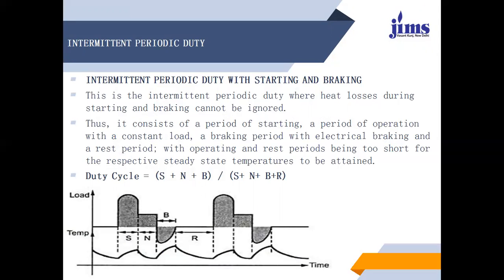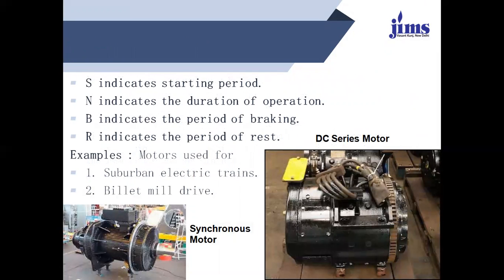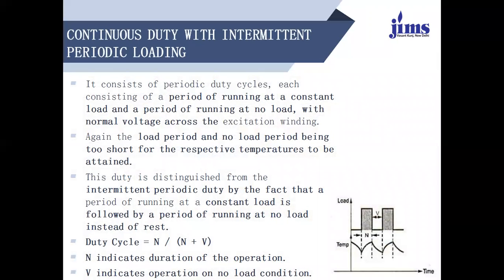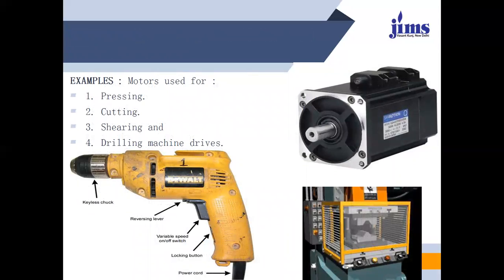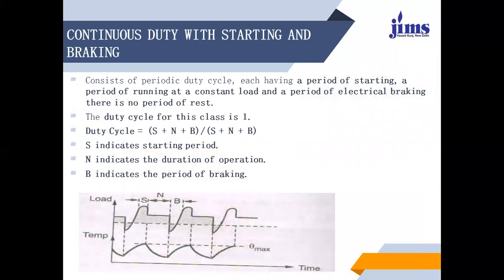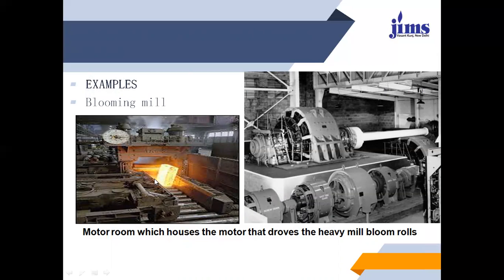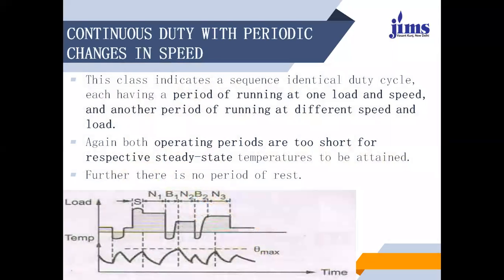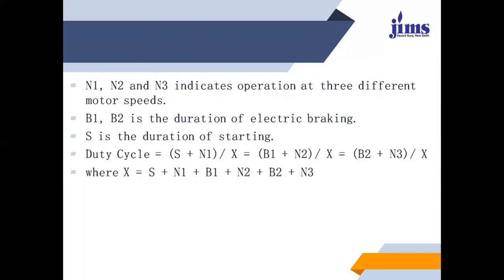JK Electrical Machine Design ETEL 405 Lecture 15